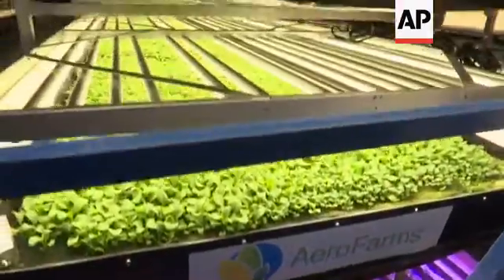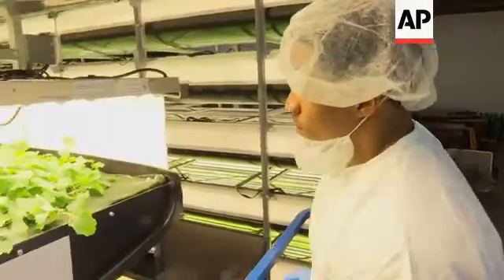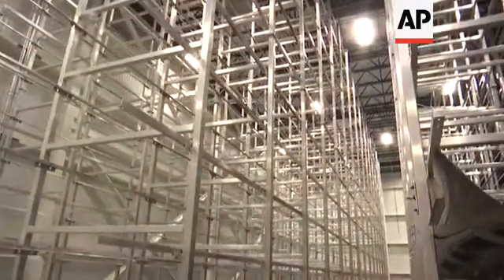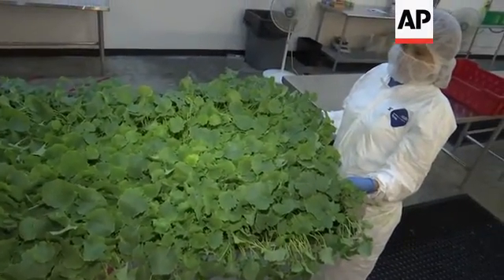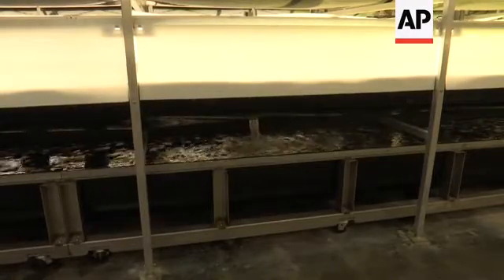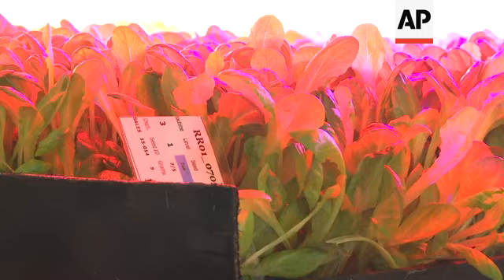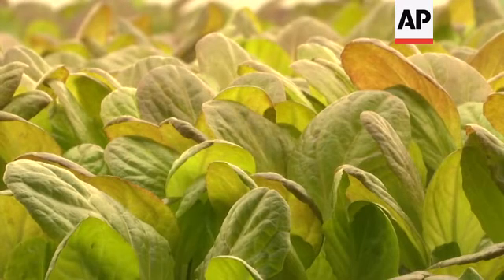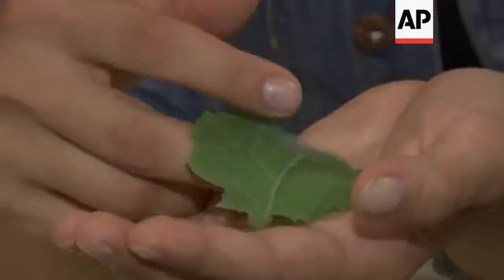World's Largest Vertical Farm in New Jersey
(19 Aug 2016) VOICE-OVER SCRIPT:
STACKS OF LEAFY GREENS ARE SPROUTING INSIDE THIS OLD BREWERY IN NEWARK NEW JERSEY.
SOUNDBITE (English) David Rosenberg, Co-Founder and CEO of AeroFarms
"What we do is we trick it. We get it thinking that, if plants could think, all right this is a good environment, it's time to grow now."
WHETHER IT'S THE DROUGHT OUT WEST, FROST IN THE SOUTH,OR OTHER UNFAVORABLE CONDITIONS AFFECTING FARMERS,  AEROFARMS IS ONE OF SEVERAL COMPANIES CREATING NEW WAYS TO GROW INDOORS YEAR ROUND.
"We grow a plant in about 16 days, what otherwise takes 30 days in the field."
A FEW BLOCKS FROM HERE THE COMPANY IS BUILDING WHAT IT SAYS WILL BE THE LARGEST INDOOR VERTICAL FARM IN THE WORLD IN AN OLD STEEL MILL: TWELVE LEVELS OF GROWTH ON THREE AND A HALF ACRES, PRODUCING TWO MILLION POUNDS OF FOOD PER YEAR.
PRODUCTION SET TO BEGIN NEXT MONTH.
"We want to help alleviate food deserts which is a real problem in the United States and around the world. So here, there are areas of Newark that are under privileged, there is not enough economic development, aren't enough supermarkets. We put this farm in one of those areas."
LEAFY GREENS CAN BE GROWN WITH LESS RESOURCES THAN CARROTS OR  TOMATOES
SEEDS ARE SPREAD ON A PLATFORM…GROWN… HARVESTED…THEN SOLD AT NEARBY GROCERY STORES.
"Here we are able to grow a product, using 95 percent less water, zero pesticides, herbicides, fungicides."
BUT CRITICS SAY THE ARTIFICIAL LIGHTING IN VERTICAL FARMS TAKES UP A SIGNIFICANT AMOUNT OF ENERGY THAT IN TURN CREATES CARBON EMISSIONS. WHEREAS SUNLIGHT IS FREE.
SOUNDBITE (English) Stan Cox, Research Coordinator, The Land Institute
"If we did decide we were going to grow all of our nations' vegetable crop in the vertical farming systems, the amount of space required, by my calculation, would be tens of thousands of Empire State Buildings."
STAN COX OF THE LAND INSTITUTE SAYS THAT INSTEAD OF MOVING FOOD PRODUCTION INTO CITIES, THE COUNTRY'S 350 MILLION ACRES OF FARM LAND NEED TO BE MADE MORE SUSTAINABLE.
BUT SOME GROWERS FEEL AGRICULTURE MUST CHANGE TO MEET THE FUTURE.
SOUNDBITE (English) Marc Oshima, Co-Founder and Chief Marketing Officer AeroFarms
"We are at a major crisis here for our global food system. We have an increasing population that by the year 2050 we need to feed 9 billion people."
INDOOR FARMING TAKING ROOT TO MEET THAT DEMAND.
TED SHAFFREY, ASSOCIATED PRESS, NEWARK, NEW JERSEY